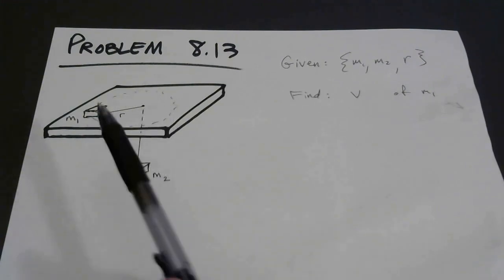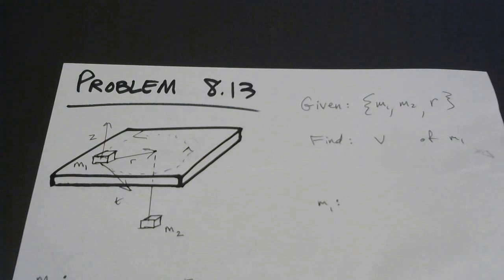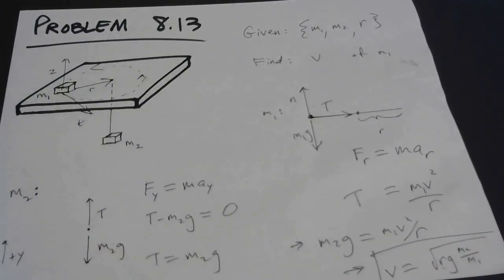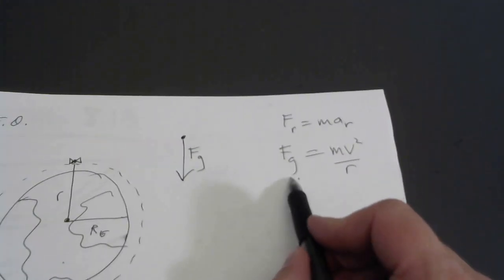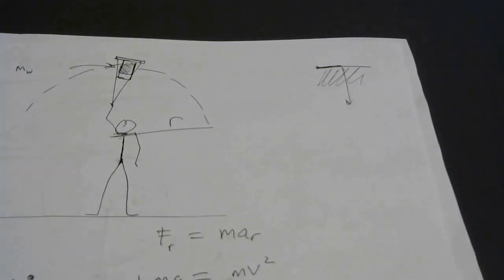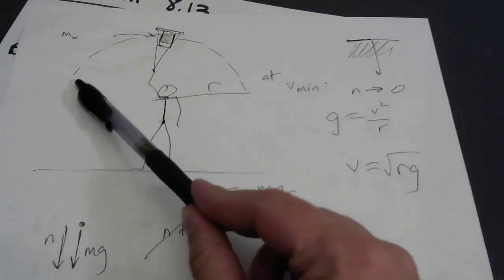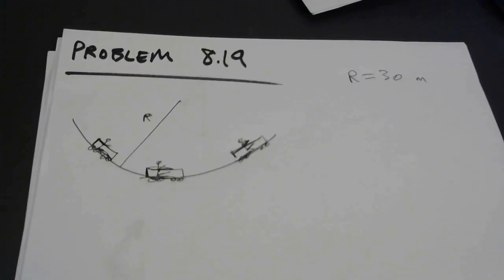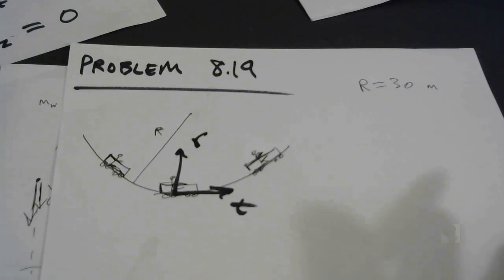Chapter 8 Homework Solutions Part 1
Newton's 2nd law is applied to circular motion problems from Knight's "Physics for Scientists and Engineers" (4th ed.). Solutions are presented for the following problems:

8.13, 8.19